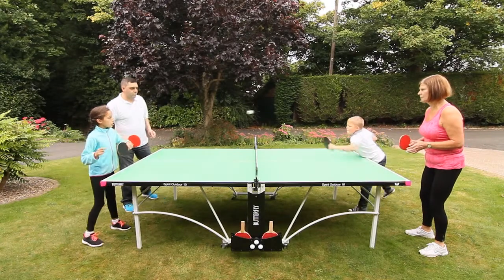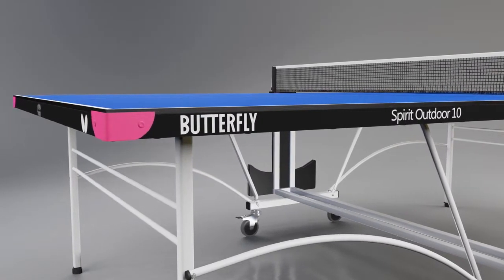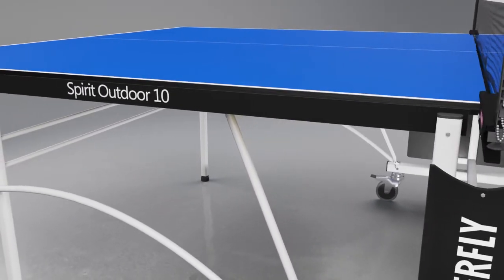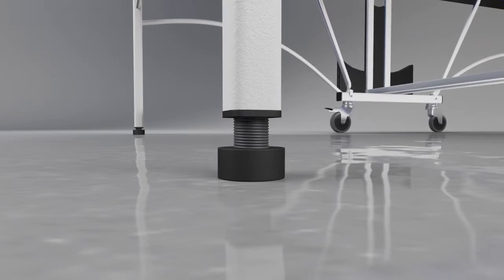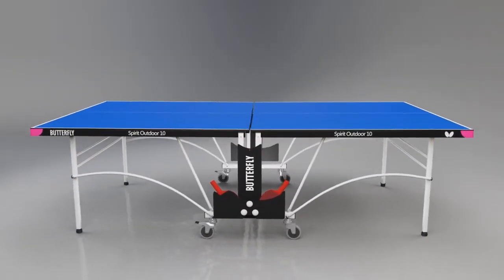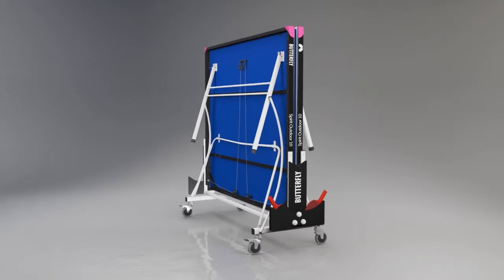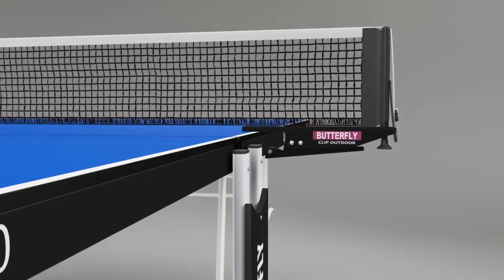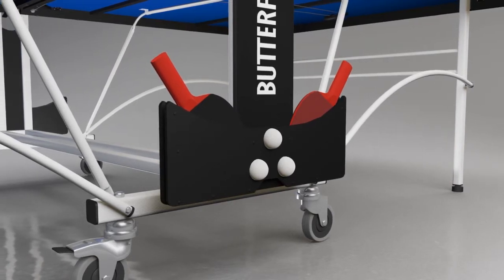1300544 Spirit 10 Outdoor VIDEO